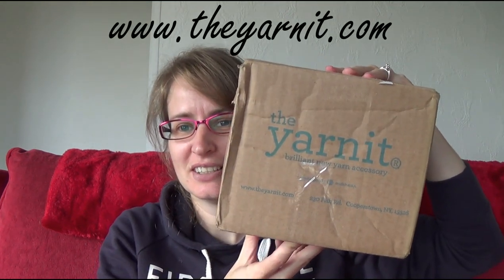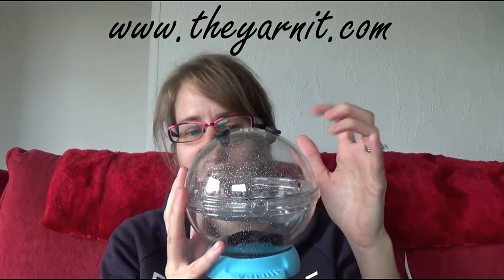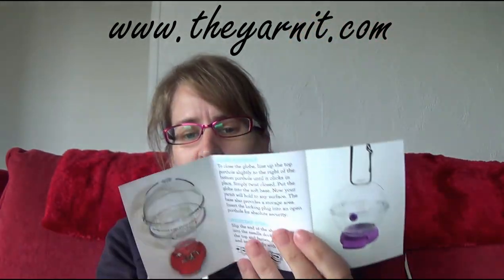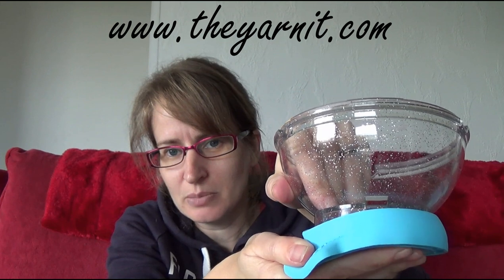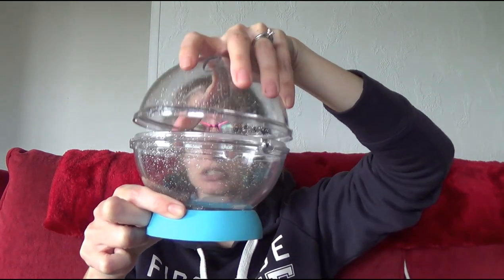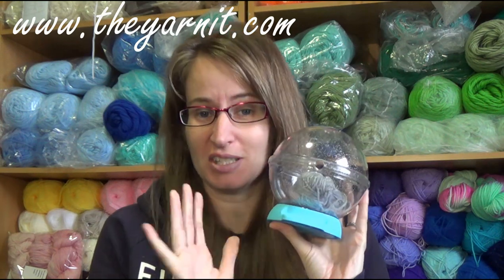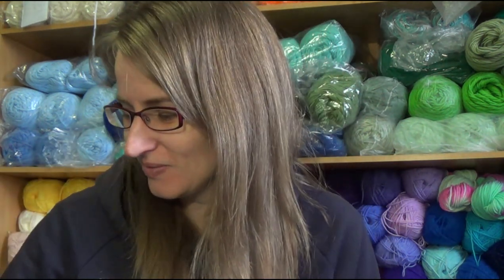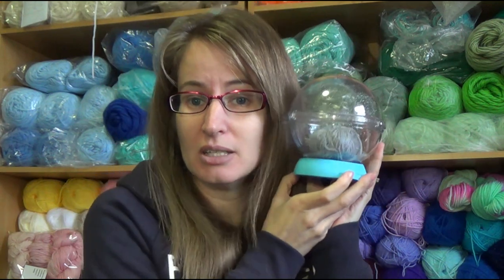The Yarnit Unboxing and review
Previously know as Bobwilson123, I rebranded in June 2021Click 'Show More' to see more links